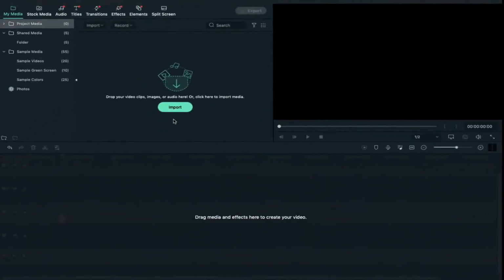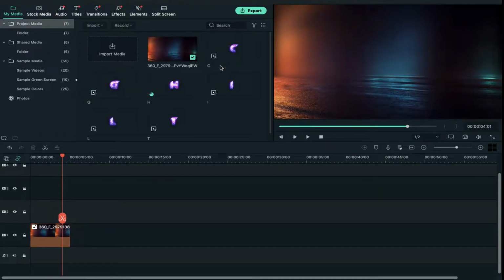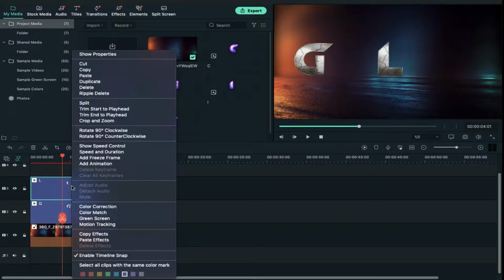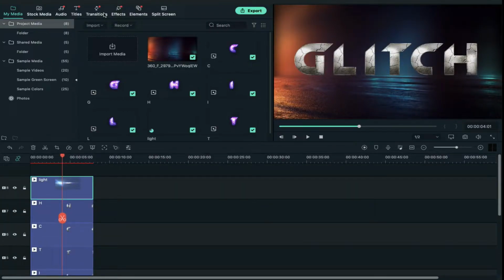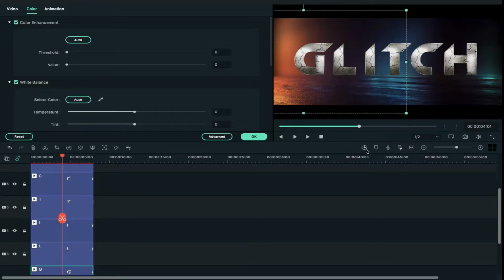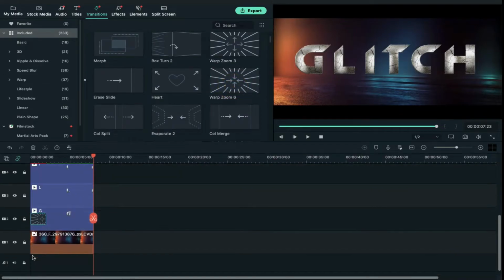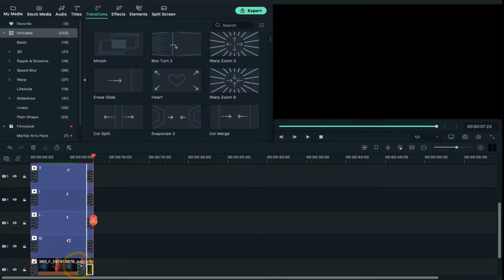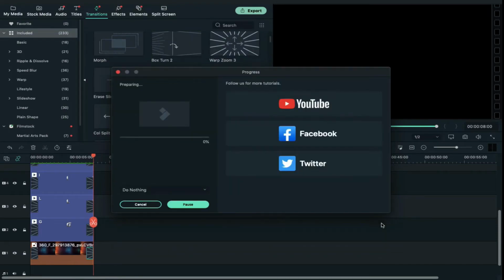glitch text effect in filmora x | animated text effect in filmora x | Text Animation in FIlmora x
Hello Guy's,
Looking For amazing glitch text effect in filmora x or animted text effect in filmora x for free?
create amazing glitch text effect in filmora x or you need intro for youtube channel in filmora x. Check out these amazing text animation in filmora x for you. Create glitch text effect in filmora x or you can create your youtube channel intro in filmora x. Download these glitch letter and create amazing intro for youtube channel in filmora x. It is very easy to create youtube intro with these files just download these files and watch this video to use them in right way to create youtube intro in filmora x. let's create glitch text effect in filmora x or glitch intro in filmora x. filmora x glitch text effect. create glitch intro in filmora  or make glitch intro in filmora x. Get these glitch animated text to create glitch intro in filmora x.